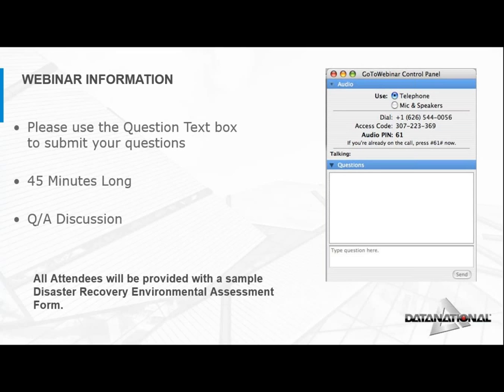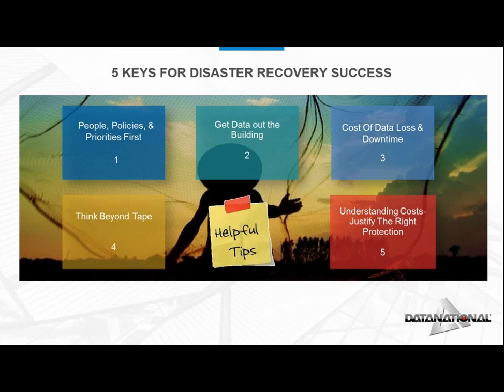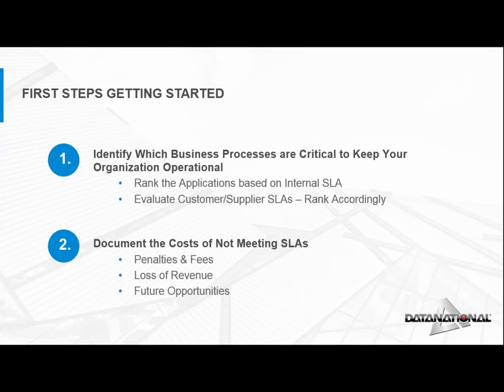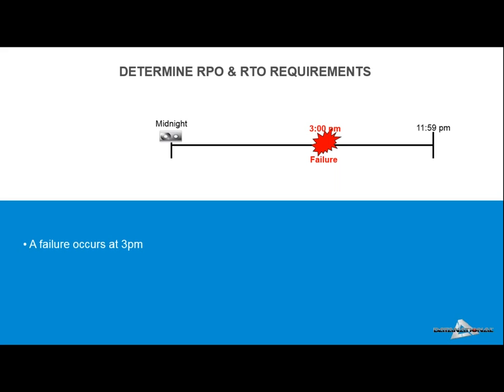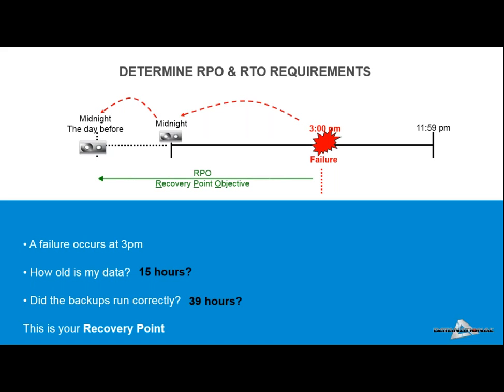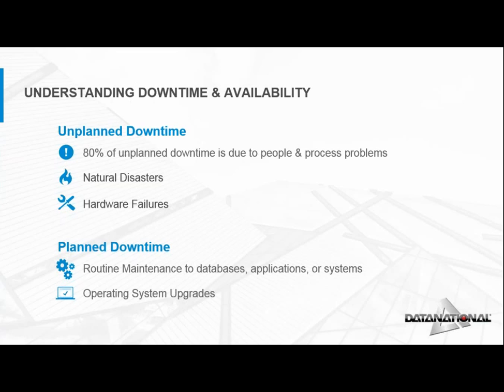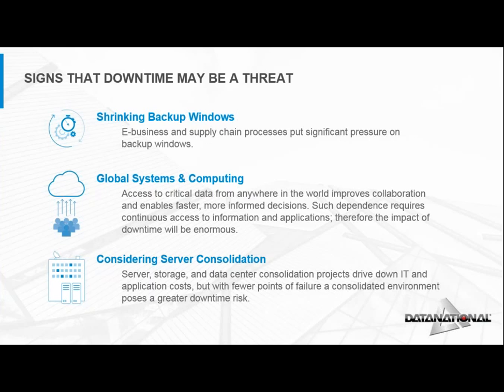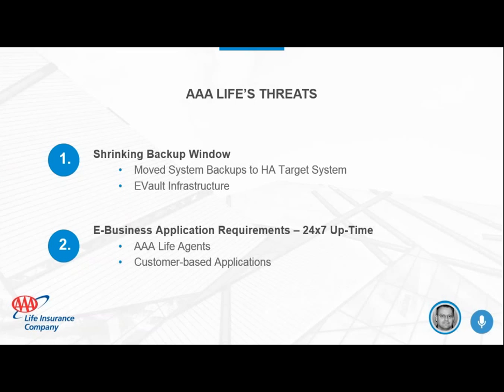Five Proven Tips for Disaster Recovery Success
Evault partner, Derrick Smith of Datanational Corporation, is joined by Randy Wittner of AAA Life Insurance. The two guide you through their experience designing disaster recovery strategies within mid-to-large organizations.